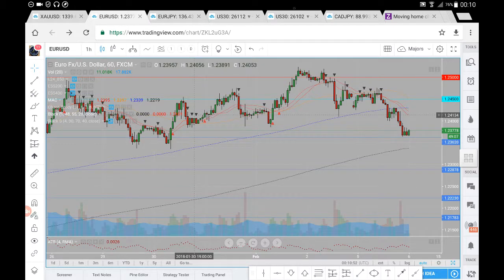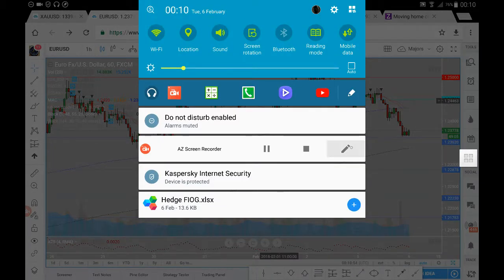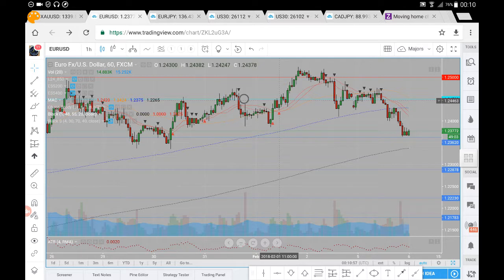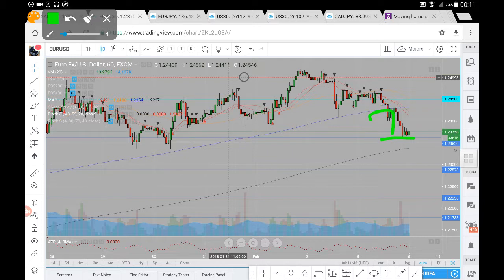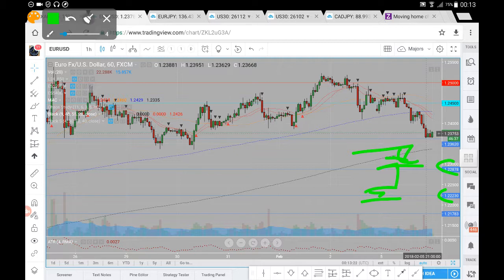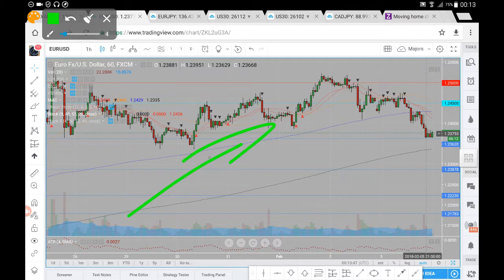EURUSD Analysis 06 02 18 February 6th (commentary not advice)